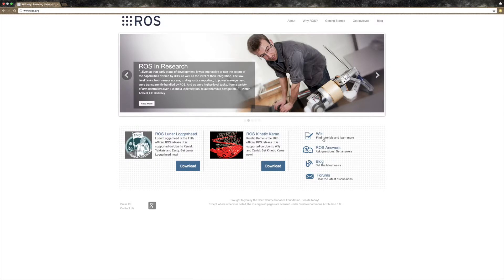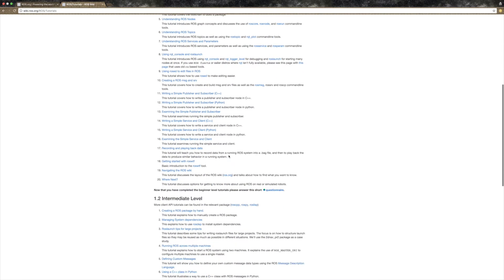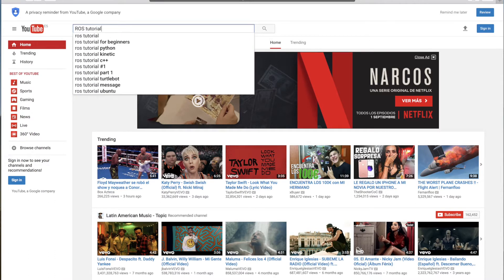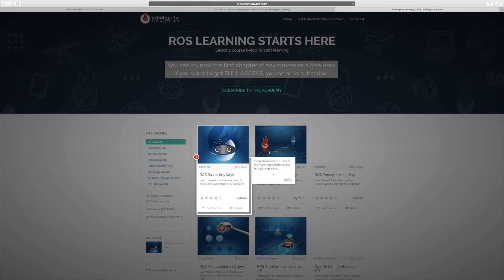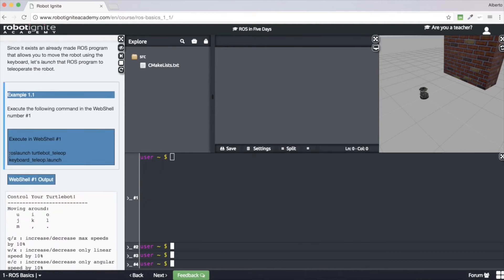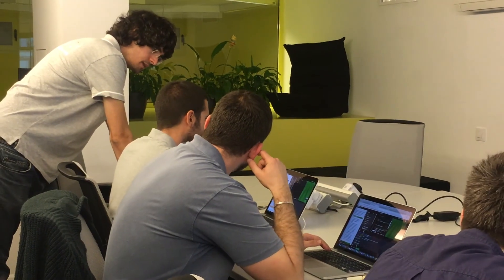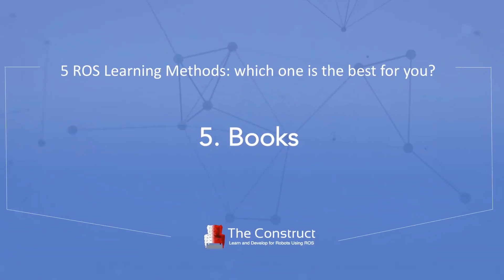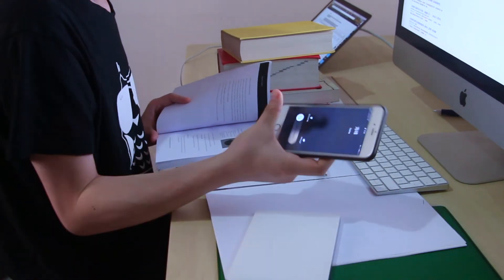5 ROS Learning Methods: which one is the best for you?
ROS is a common robot software platform which intents to integrate the world’s robotics research energy, and is completely open source. Anyone could just install ROS and immediately get access to all the resources that ROS integrates.

Over the several years, ROS is growing faster than ever. It can be used not only in the laboratory but in the commercial and services industries.

However, this system is huge and complex. There are over 3,000 packages in the ROS ecosystem, and those are constantly updated every day. It requires a lot of effort to learn it and it is relatively hard for a beginner.

If you Google it, you will find a full of variety of ROS learning resources, everyone implementing a different learning method. But which kind of learning method is most effective for you?

In this video will show you 5 ROS learning method, check it and find the best one for you.

Method #4: ROS face-to-face training  (3:11)

Method #5: ROS Books (3:44)